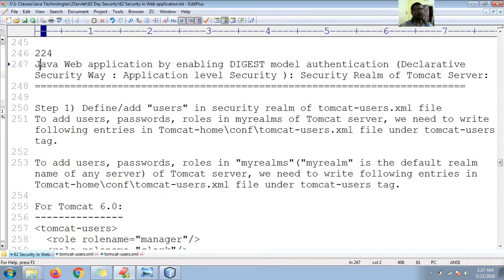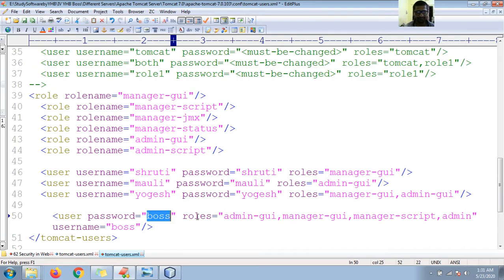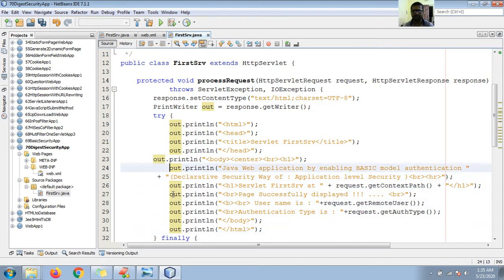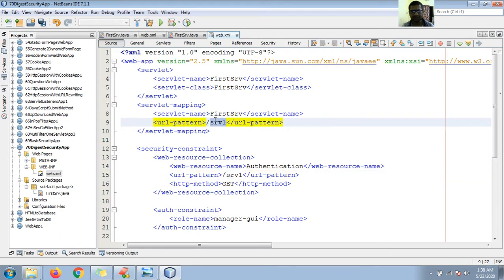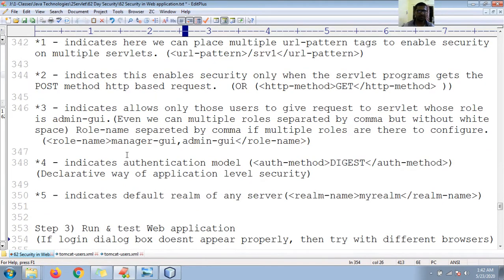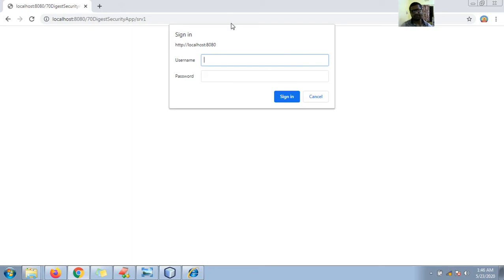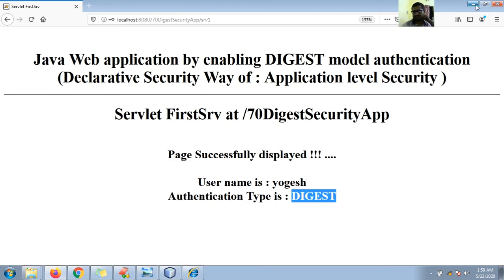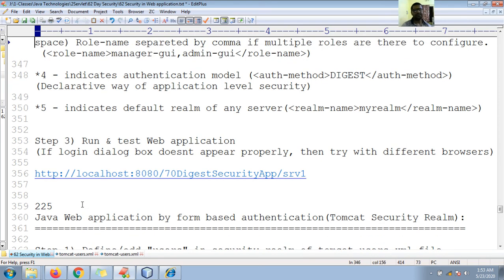224 Java Web application enable DIGEST model authentication Security Realm Tomcat Server | Servlet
Java Web application by enabling DIGEST model authentication (Declarative Security Way : Application level Security ): Security Realm of Tomcat Server:

Step 1) Define/add "users" in security realm of tomcat-users.xml file
To add users, passwords, roles in myrealms of Tomcat server, we need to write following entries in Tomcat-home\conf\tomcat-users.xml file under tomcat-users tag.

To add users, passwords, roles in "myrealms"("myrealm" is the default realm name of any server) of Tomcat server, we need to write following entries in Tomcat-home\conf\tomcat-users.xml file under tomcat-users tag.